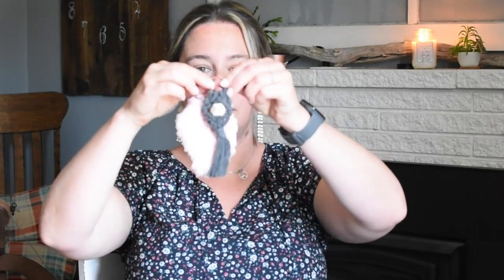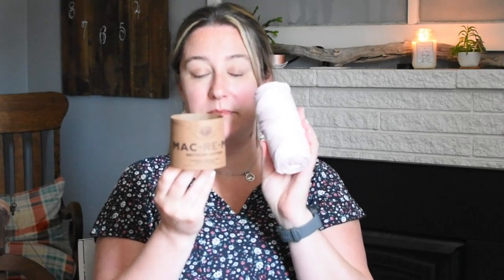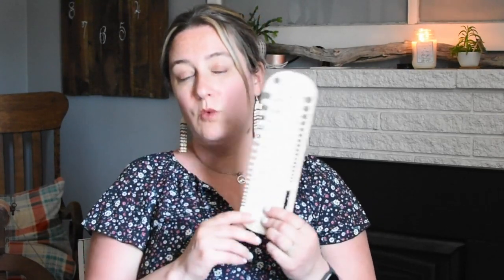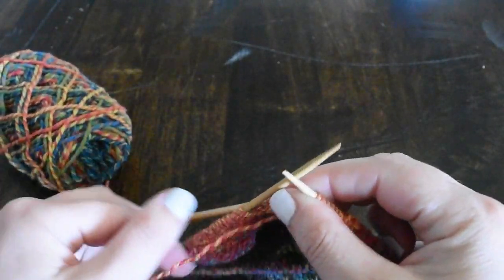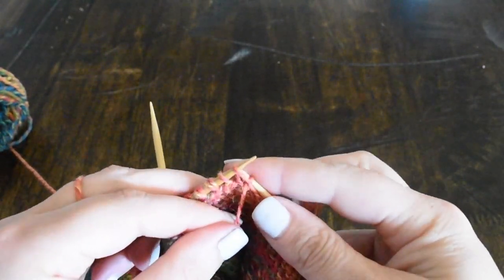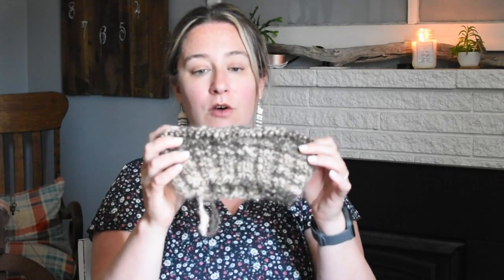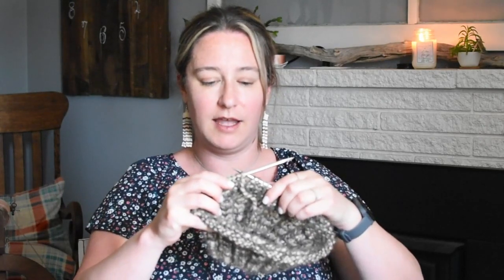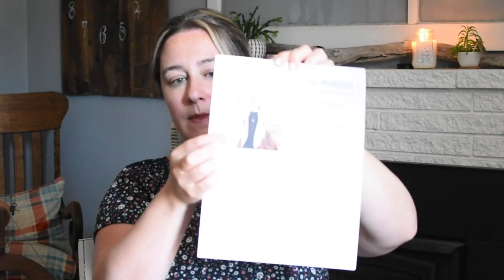Latah Valley Fiber Co ~ Episode Nineteen, Knitting a hat with dog hair and a little Macramé.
On this week's episode I talk about macramé keychains as well as the heel construction of a sock. I also include a tutorial of said heel construction, so I hope you enjoy that as well. There is also a segment on knitting with dog hair that I hope you enjoy as well!